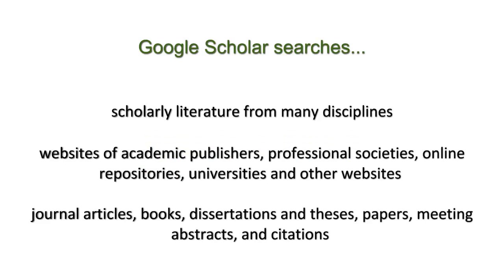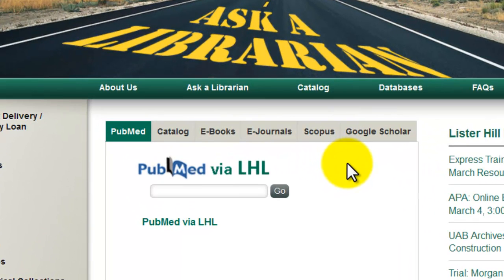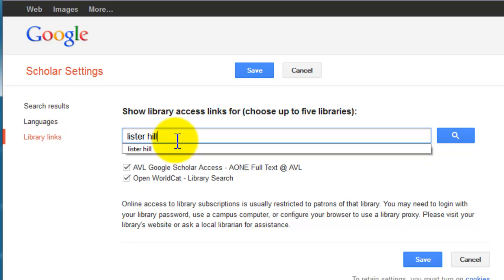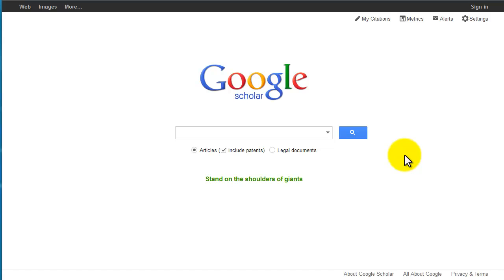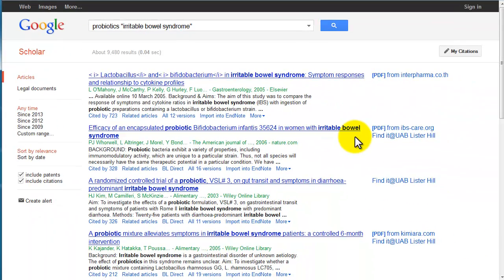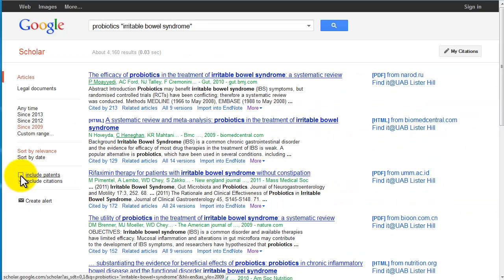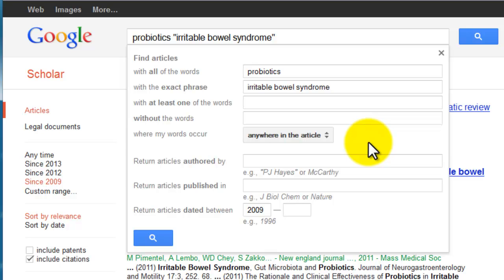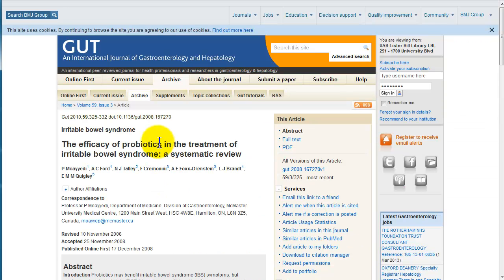Google Scholar: Basic Search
Demonstrates how to do a basic search using Google Scholar